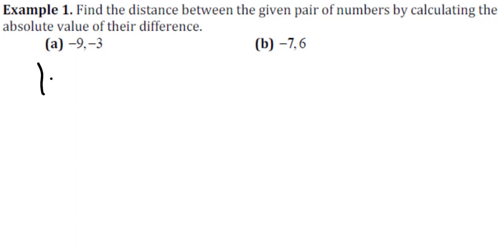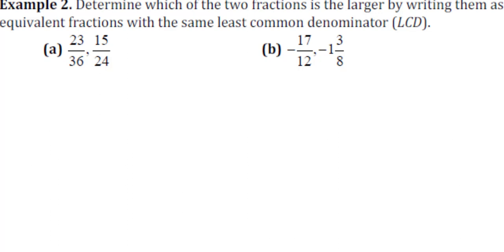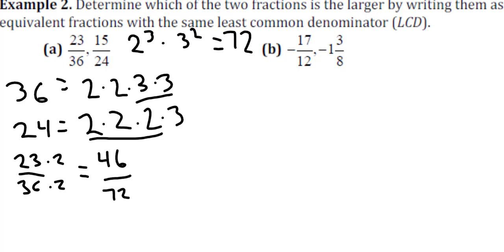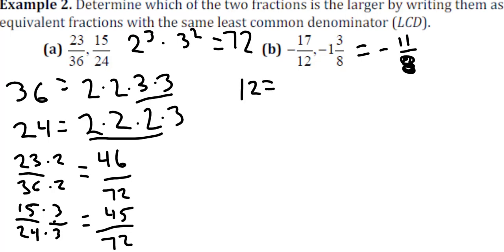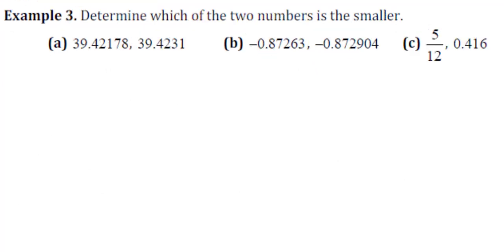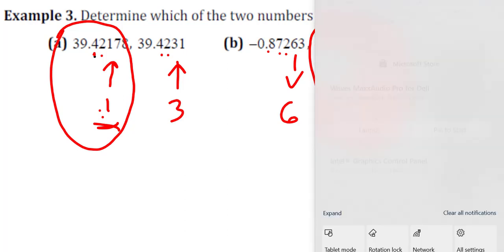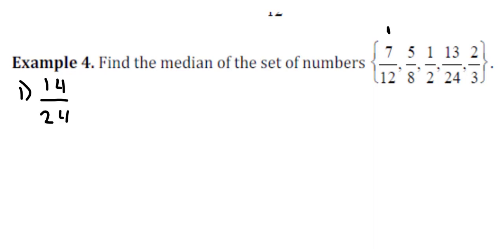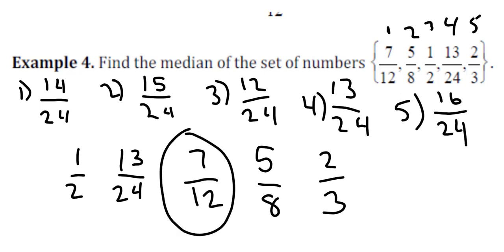Chapter 1 Section 5